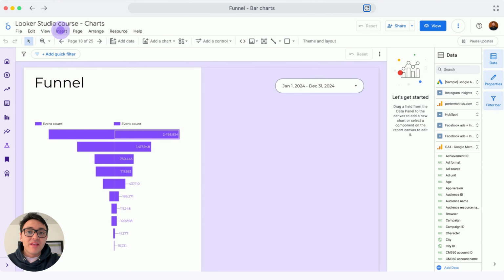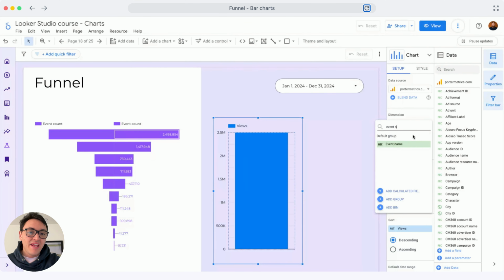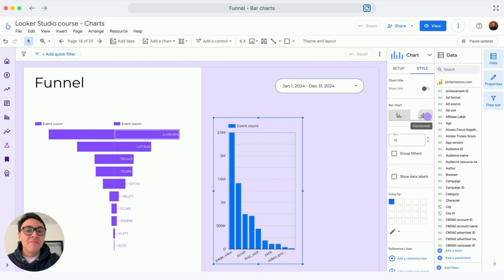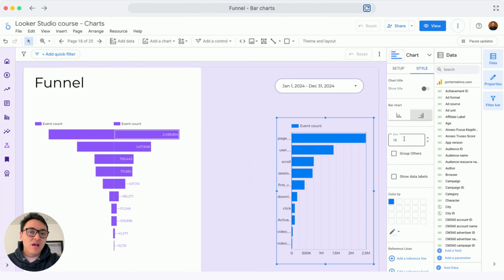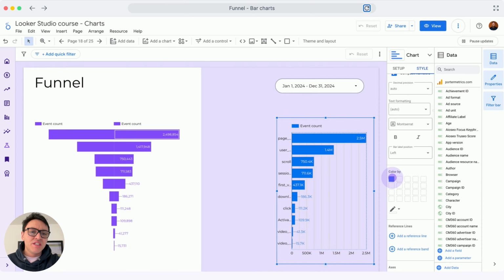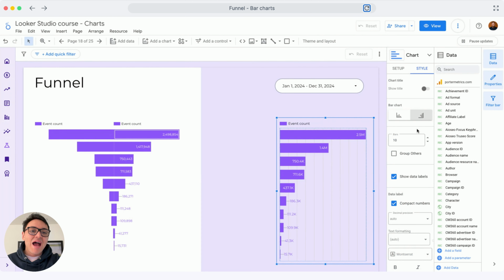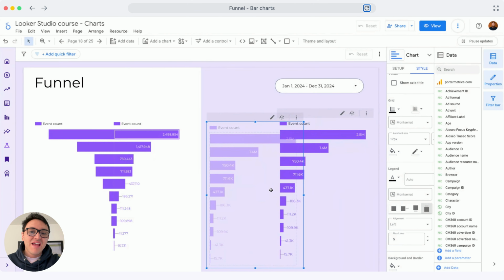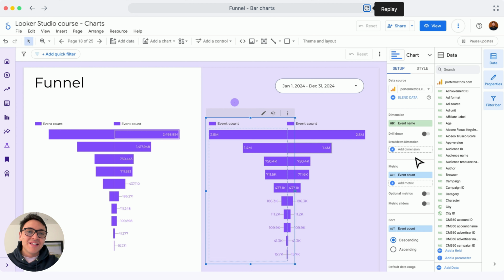How to Create Funnels with Bar Charts on Looker Studio (2026)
Learn how to create funnels on Google Looker Studio with tables in this tutorial. Start by adding a bar chart visualization with GA data, using event name as the dimension and Event count as the metric.

- [00:19] Customize the styling by adding a title like 'GA4 funnel view', removing raw numbers, changing VAR colors to purple, and displaying total event numbers for each stage.
- [00:34] Update the header to purple with white font and set the background to white.
- [00:50] Watch how to easily create visually appealing funnels with tables using these simple steps.

Highlights:
- [00:19] Adding a title and customizing styling
- [00:34] Updating header and background